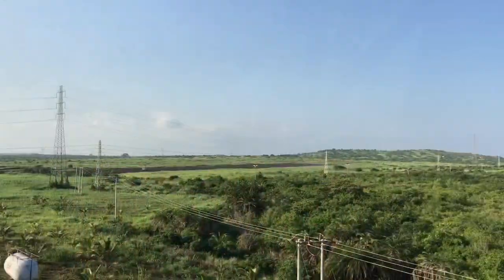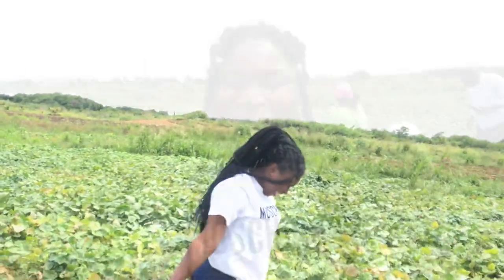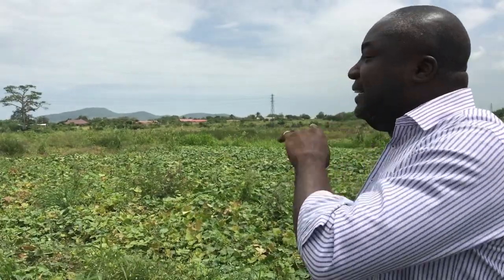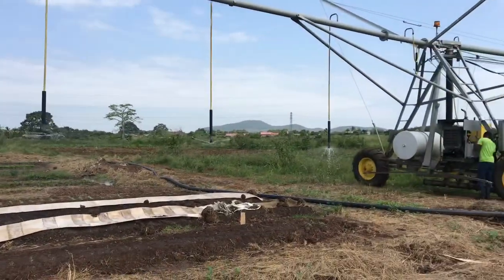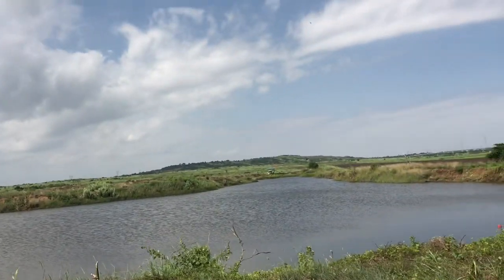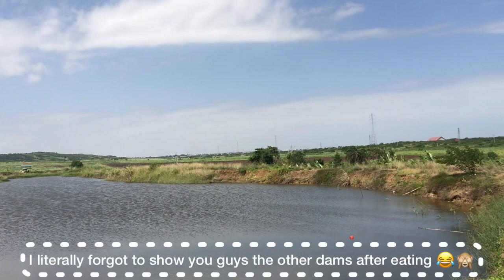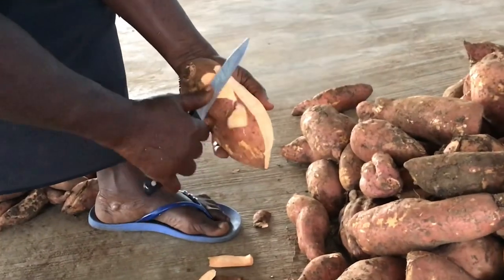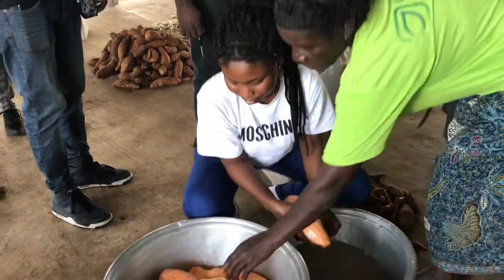GHANA’s LARGEST SWEET POTATO FARM 🇬🇭TOUR (Irrigation) -Casa de ropa Farms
This is a video where I visited one of Ghana’s largest sweet potato farms in Winneba called CASA DE ROPA. Which focuses on farming, food processing and Consultancy
It produces in commercial quantities high quality range of orange fleshed sweet potato and other food crops like rice, pumpkin ,maize and others

This farm supplies it’s restaurant with its products promoting EAT  GHANA 🇬🇭( Eat what you grow and grow what you eat )

This Farm has three dams which it rely on during low or no rainfall seasons ( for IRRIGATION )

Also the sweet potatoes can be processed to other foods such as fries, pizza , bread , croissant and many more …

Enjoy this vlog

SC: a_dansoah